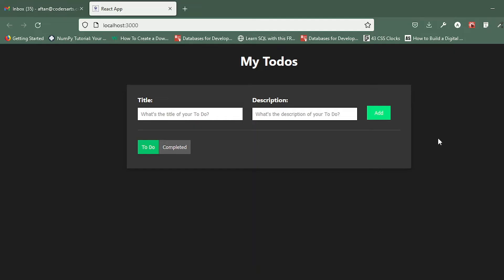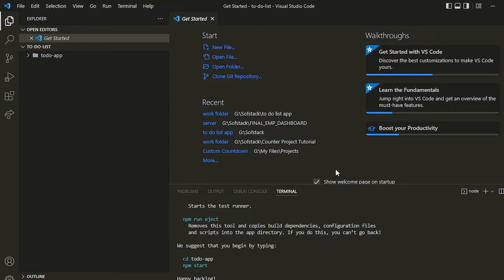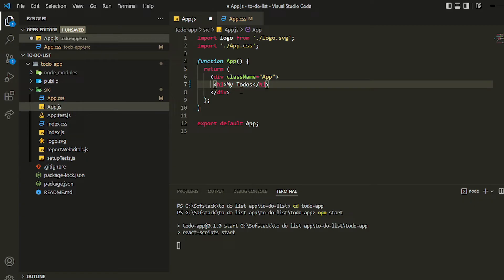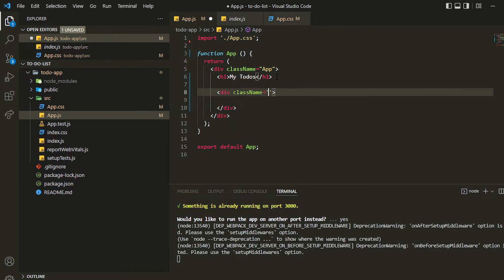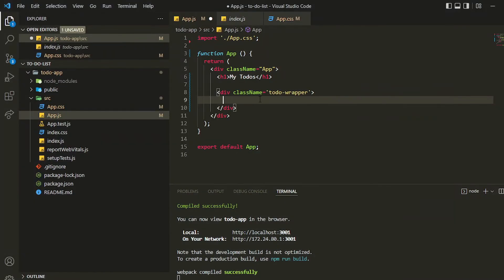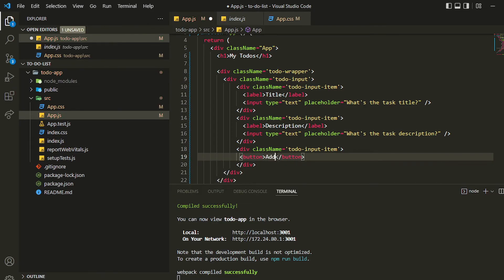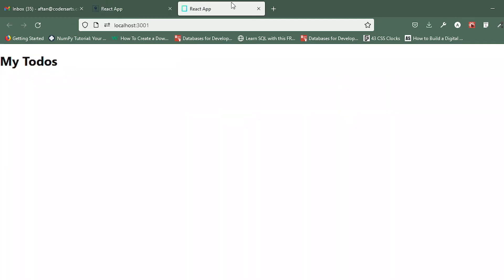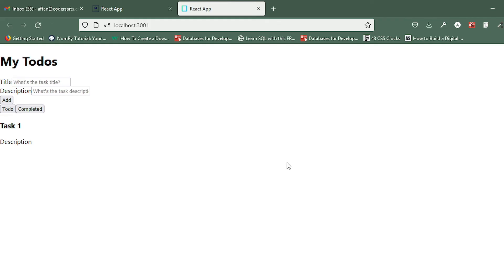Getting Started and Building Structure of Todo App - 02 | React Todo List App Tutorial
This is the second video of how to build Todo app in React. We will mainly use React hooks, so useEffect, useState, and useRef. You will be able to add and mark complete/cross out the todo items.

if you are students and struggling to complete programming task like assignment, project, coursework and even want to learn new skills, we are here to help you can book a 1:1 live mentorship session with our experts or can opt for project based help.

For working professionals or Software developers you can get Jobs / work support , up skills yourself, collaborate with team to complete your capstone projects and further you can join our team as expert and opportunities to earn extra money.